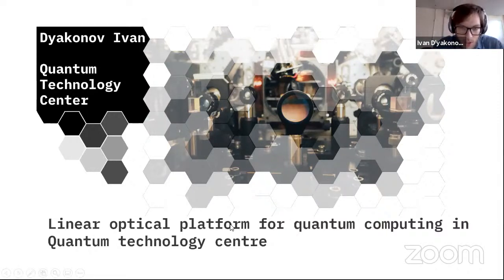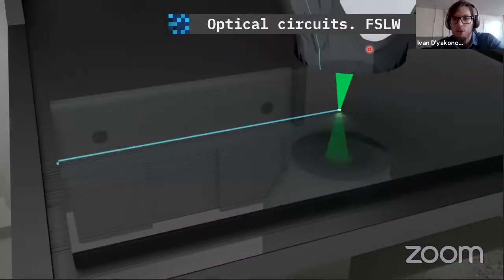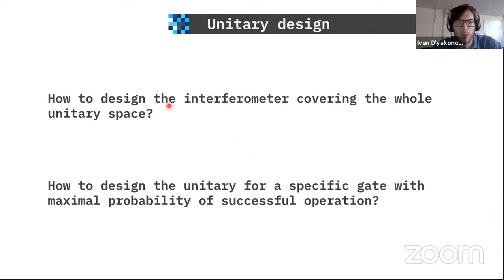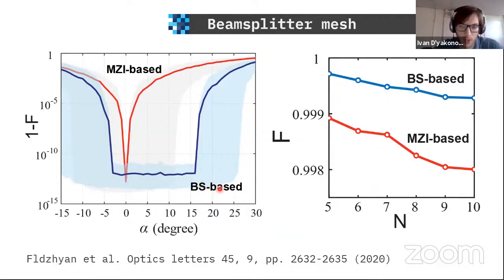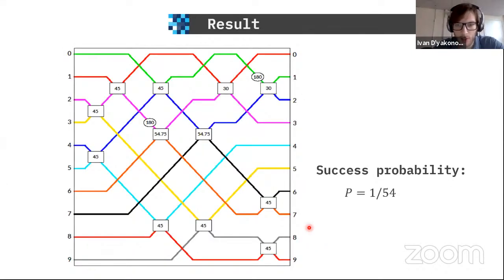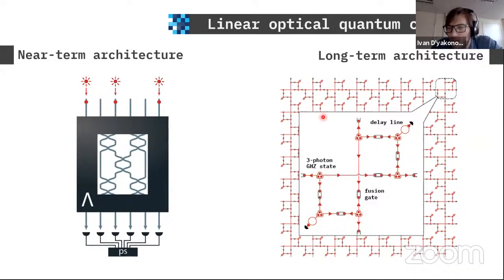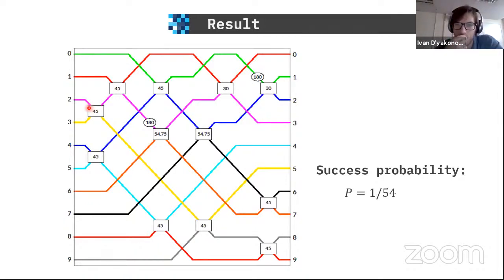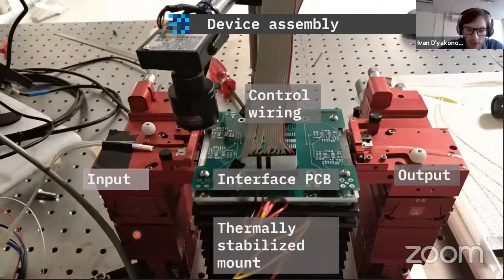Ivan Dyakonov, Linear optical platform for quantum computing in MSU Quantum Technology Centre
Ivan Dyakonov (QTC MSU)
Linear optical platform for quantum computing in MSU Quantum Technology Centre